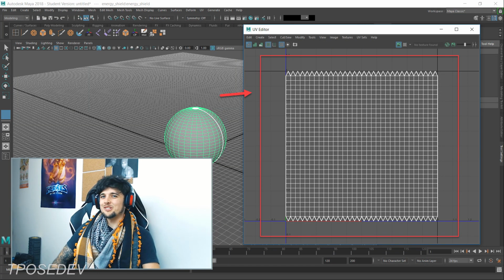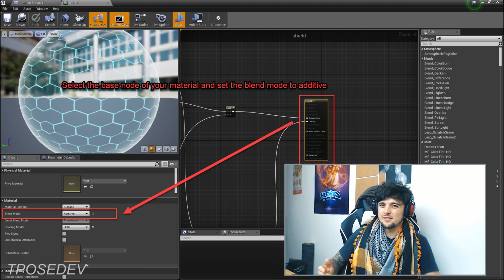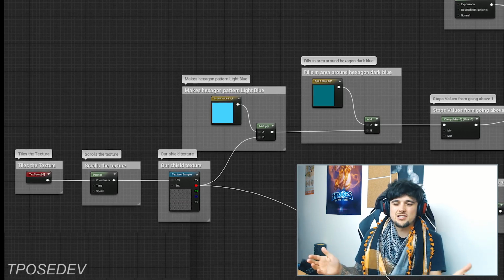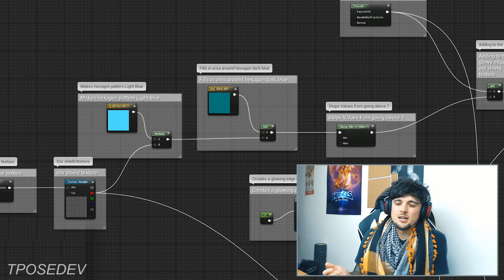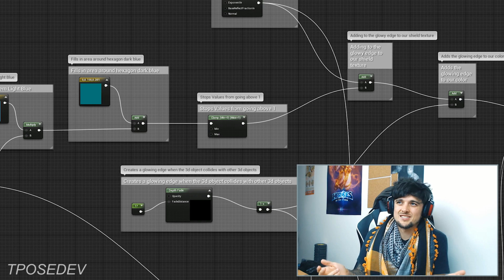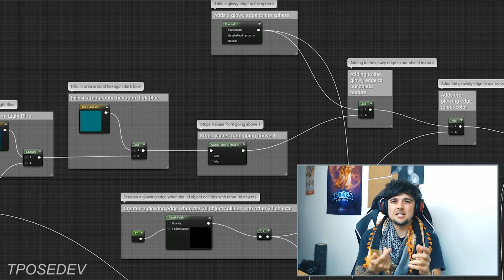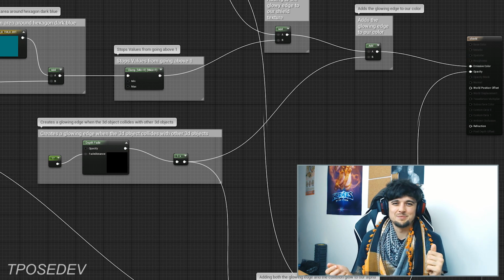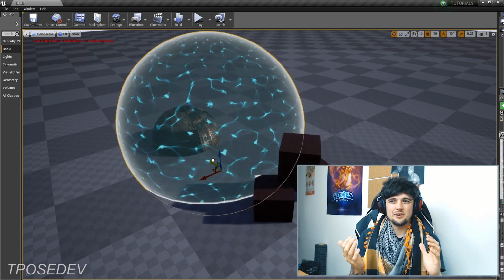Unreal Engine Energy Shield Effect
Game VFX tutorial going over a very common technique for creating energy shield/barriers in games